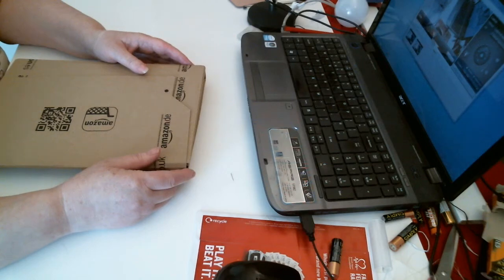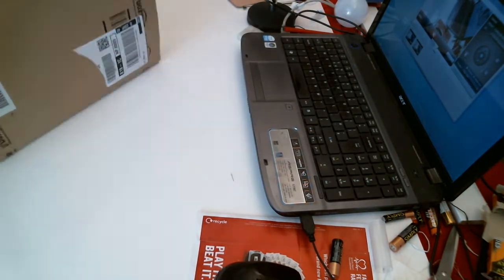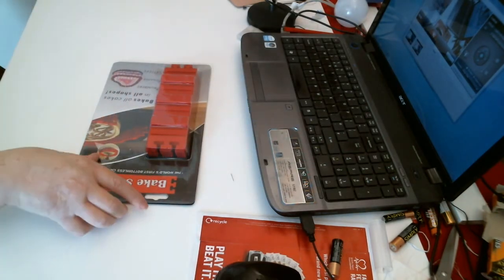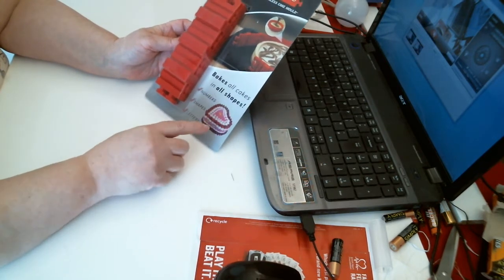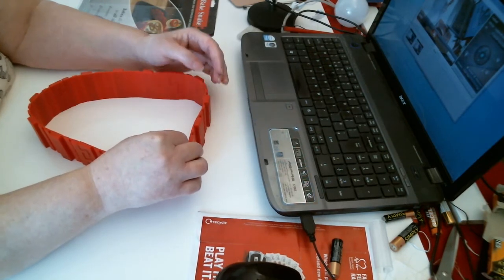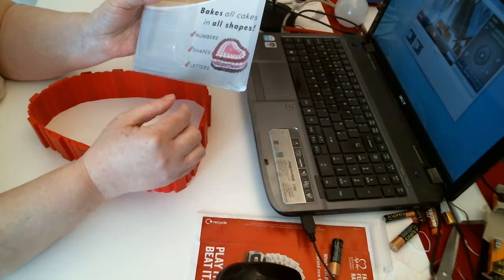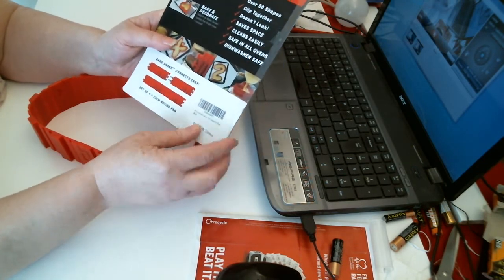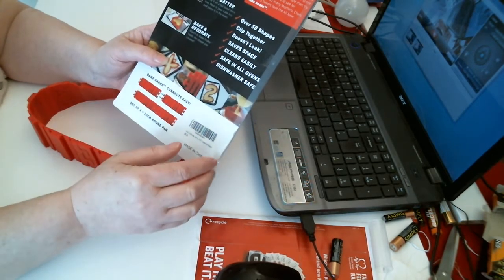Silicon Cake Mould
4Pcs/ Lot Bottomless Cake Tin Bake Snake by MARCHY Silicone Bake Cake Mould DIY Creates Any Shapes
Bottomless Cake Tin -- Are you tired of your baking sticking to the bottom of tins? Cakes that get stuck and won't come out? Introducing the all new Bake Snake the worlds first bottomless cake tin. You can create over 50 different shapes, numbers, letters and figures.
Fun and Easy -- If you want to reclaim cupboard space and bake a cake in any shape, then do what so many chef's, mums and daily bakers are doing and get your very on Bake Snake, the fun and easy solution to making beautiful cakes!
Flexible and Light -- Bake cakes, tarts, pies, donuts, brownies, muffins and so much more. With the bake snake you can replace baking tins, trays and baking clutter. Flexible and light, the bake snake is easy made from silicone and is easy to clean and store. The patented stabilising pillars and interlocking system prevents leakage retaining the shape while you bake.
50 Different Shapes, Numbers and Letters -- You can make over 50 different shapes, numbers and letters, simply make your shape on a foil lined tray or plate, pour in your mix or batter and watch as you bake your very own shape. Bake snakes peal easily away from your cake without sticking and are dishwasher safe.
Full Money Back Guarantee If Doesn't Work